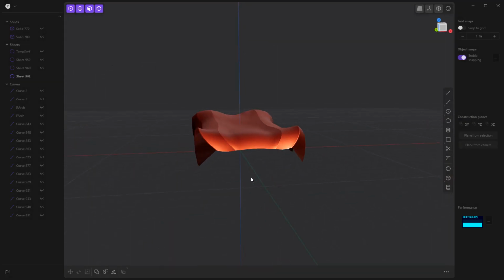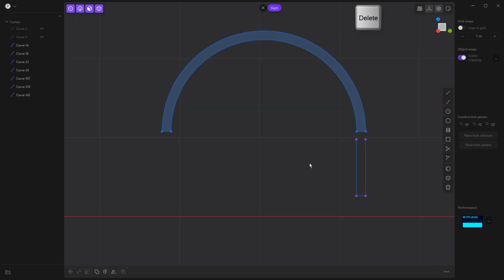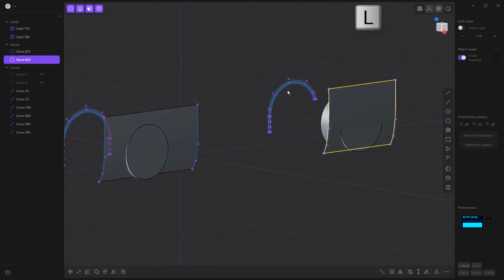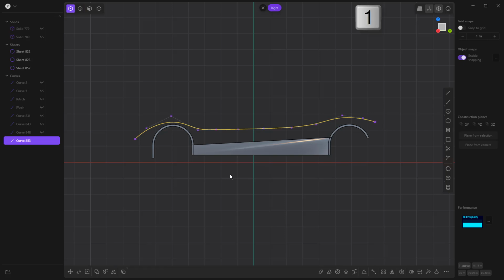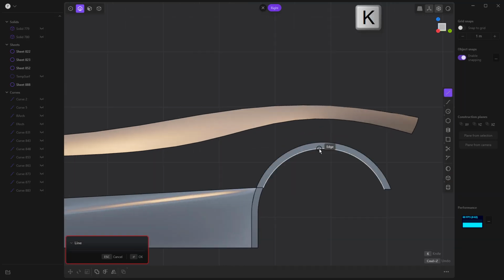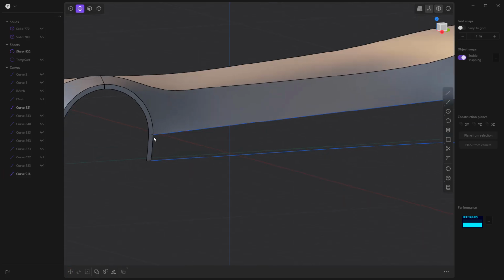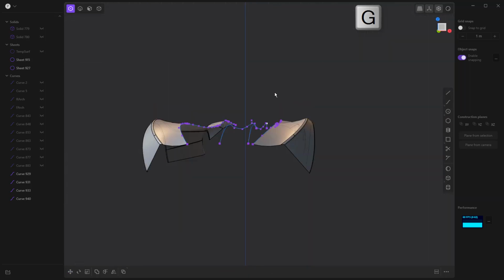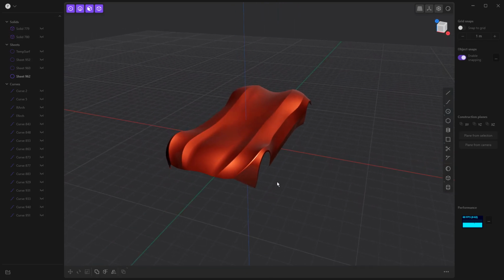Concept Car Modeling with Plasticity | How to Lay Out Curves and Surfaces for Complex Shapes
In this video we are going to tackle some more curves and surface generation using Plasticity.  I am using version 1.1.0 in the video but none of the functionality has changed since release (to the best of my knowledge).

We won't be using any reference images, just exploring shapes in 3D in this video.